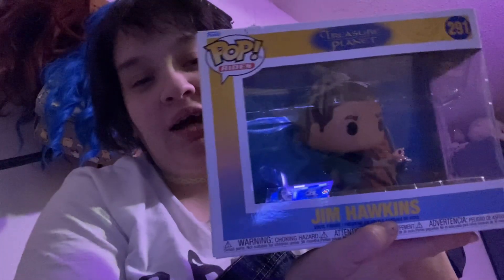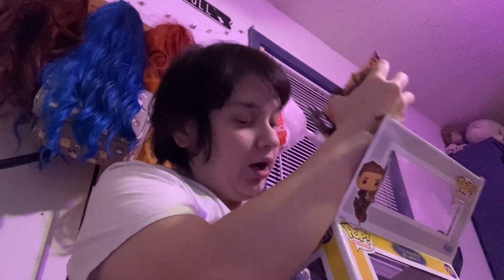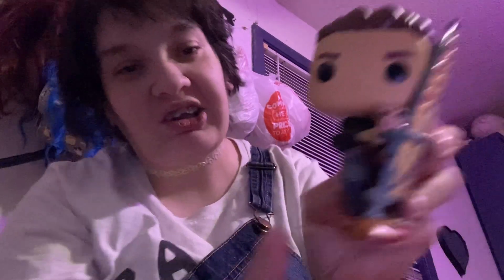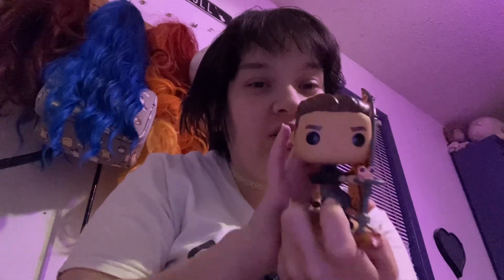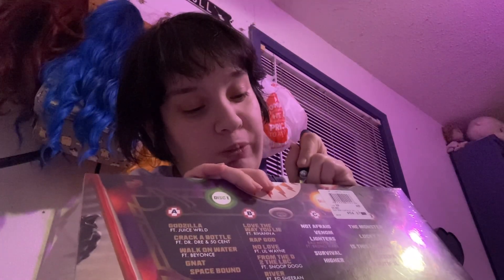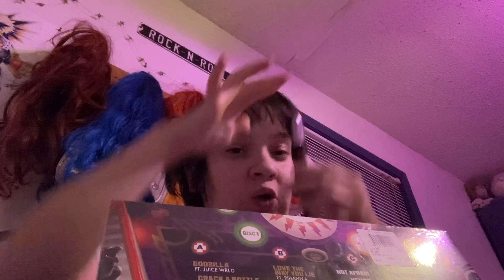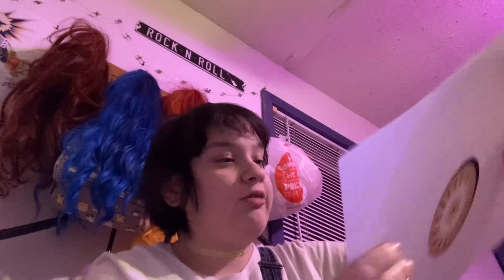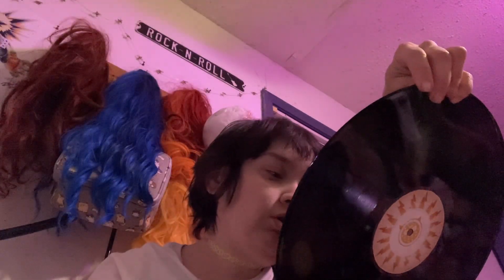Mini haul for the new year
I show you a few items I got!!

(Also sorry for no MCR vinyl I couldn't find it💀)

Enjoy this video and happy new year❤️